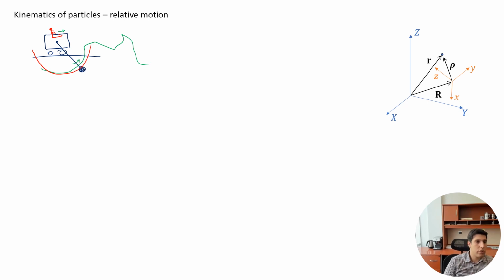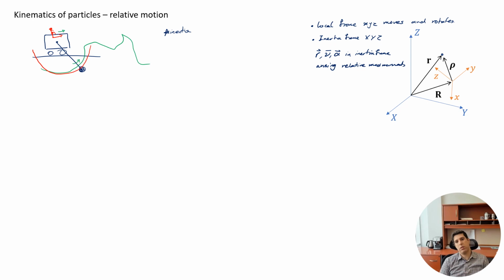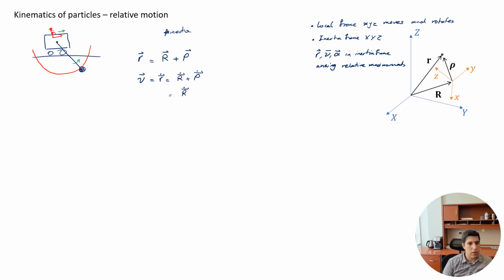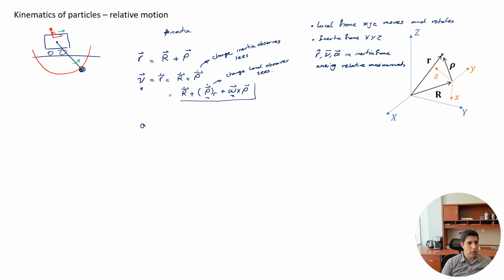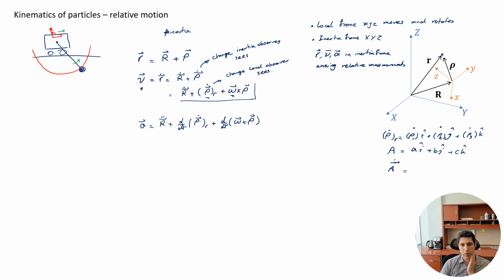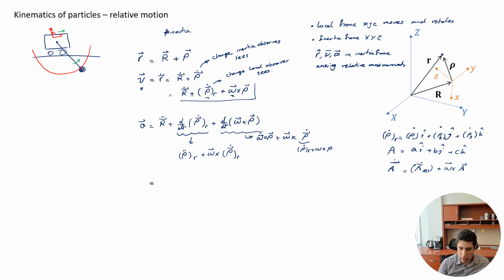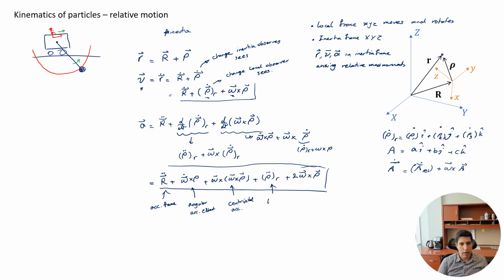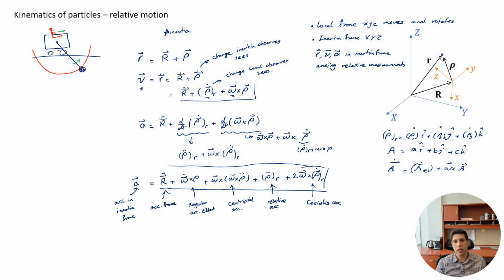Advanced Dynamics - Particle Kinematics - relative motion